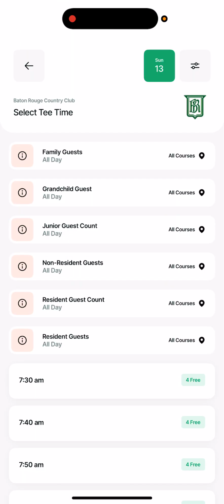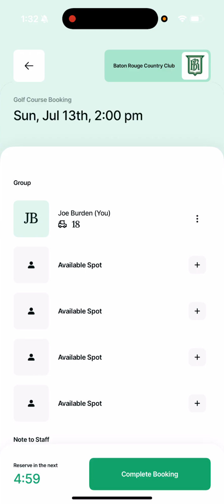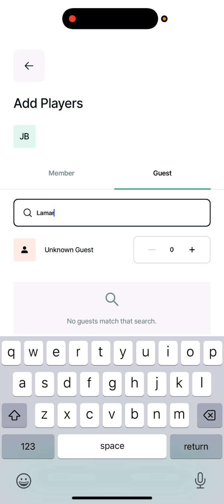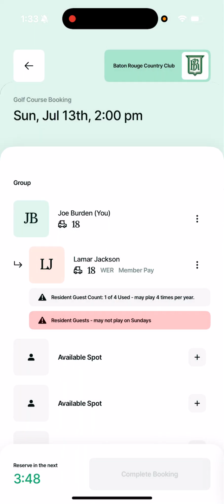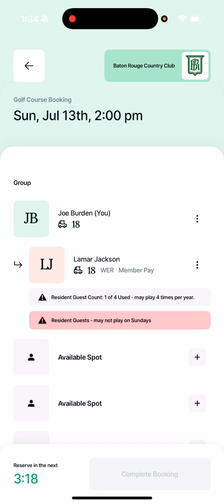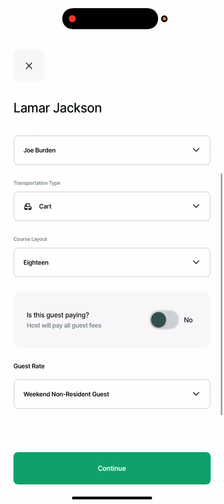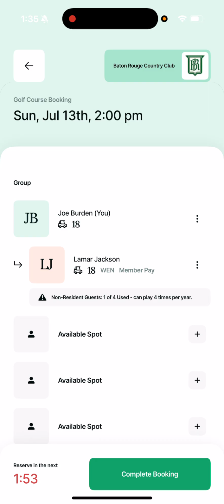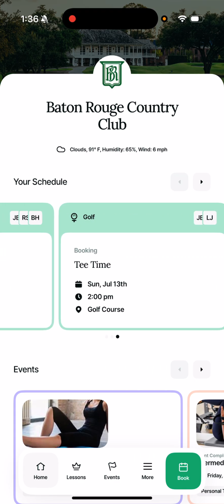Book Tee Time GUESTS